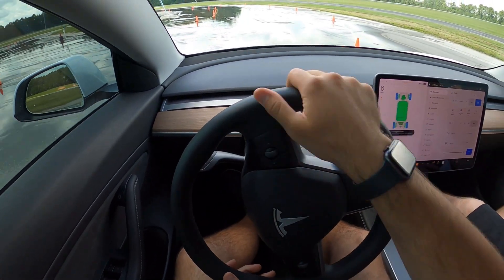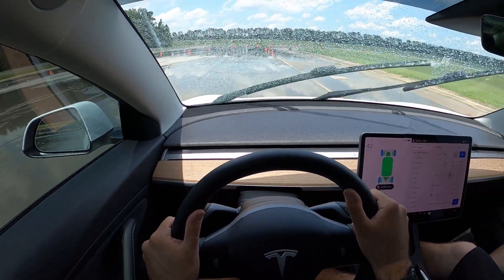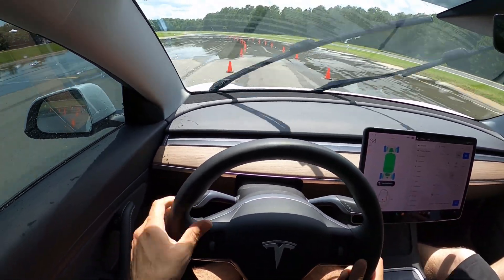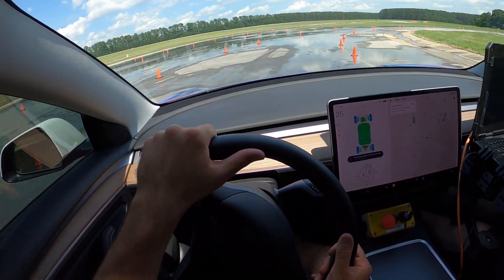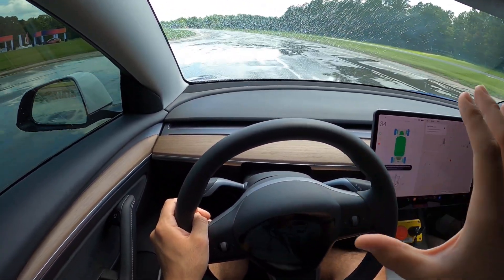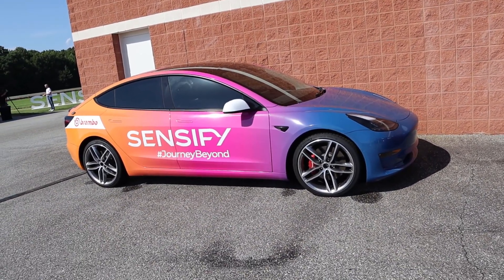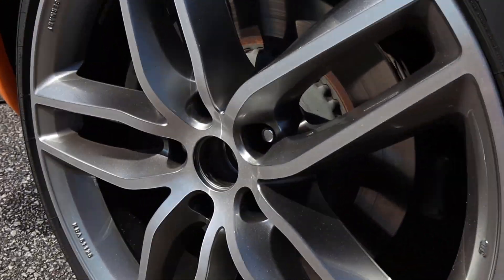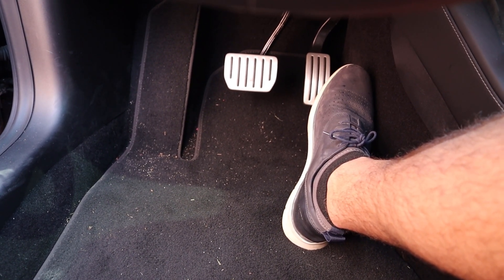How Did Brembo Take Over The Brake Technology World?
Today I go over Brembo's new Sensify brake technology!

Big thanks to Brembo for hosting such a great event!